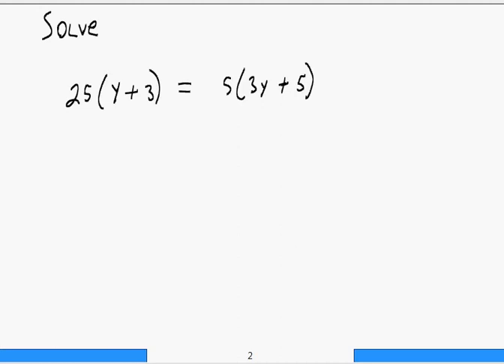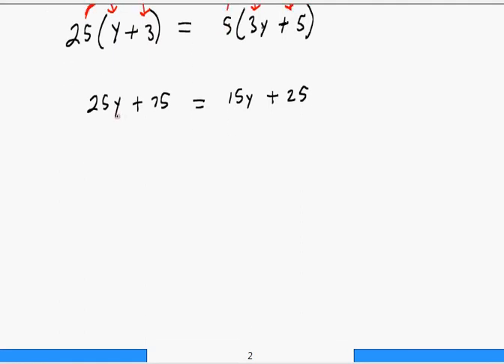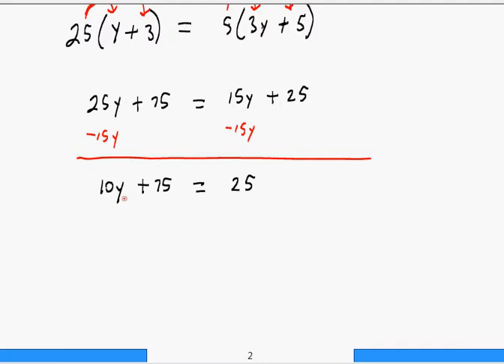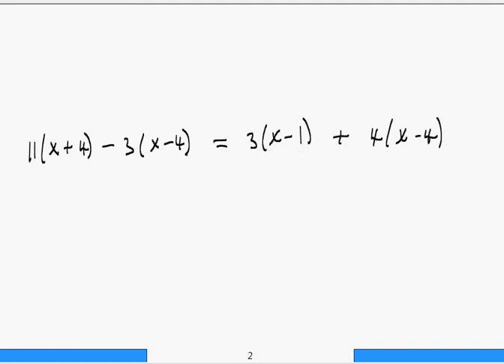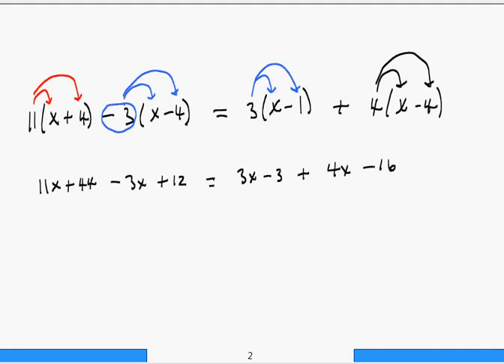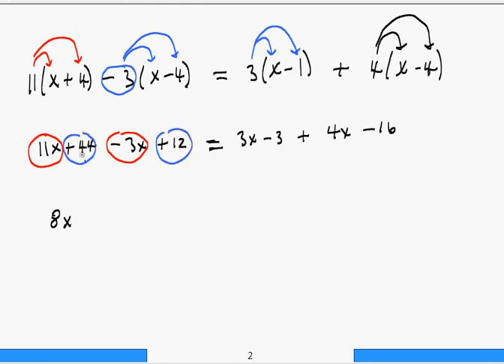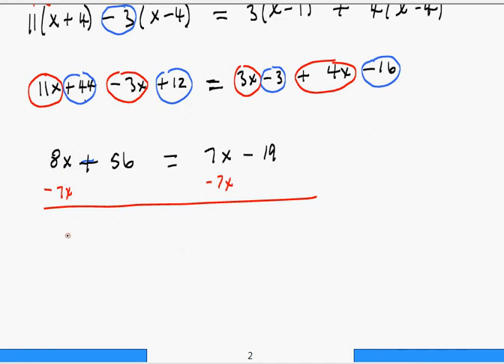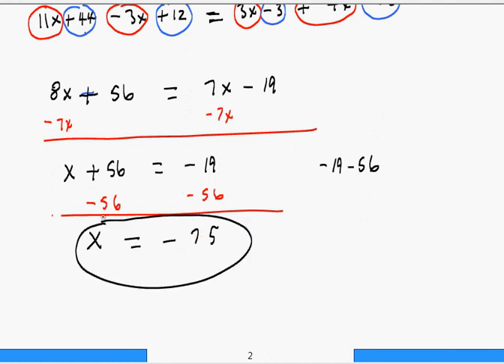Solve 2 Equations with parenthesis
Solving linear equations with parenthesis - Two examples